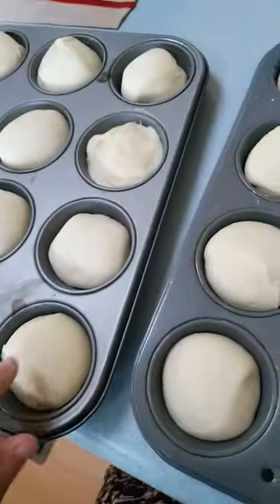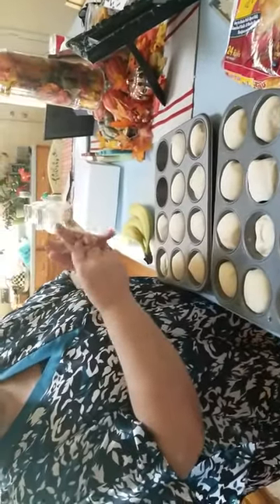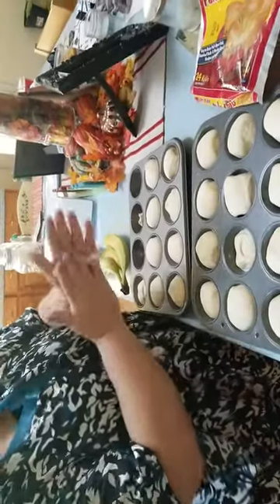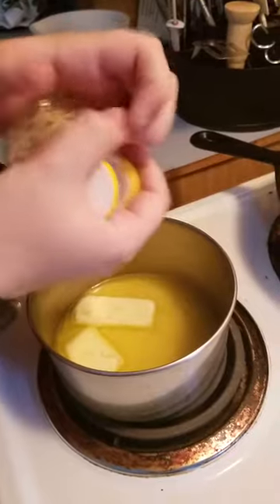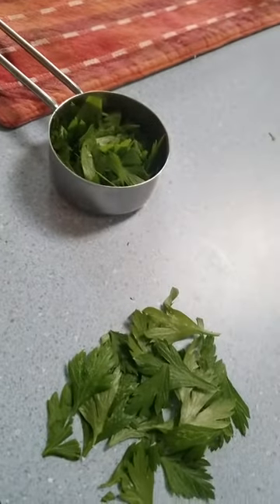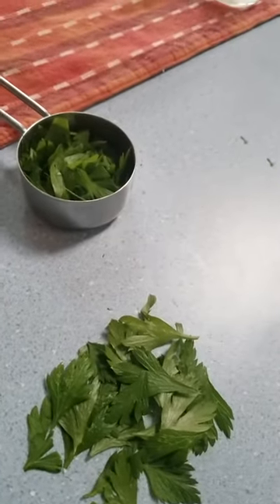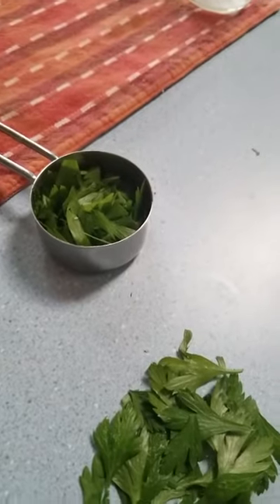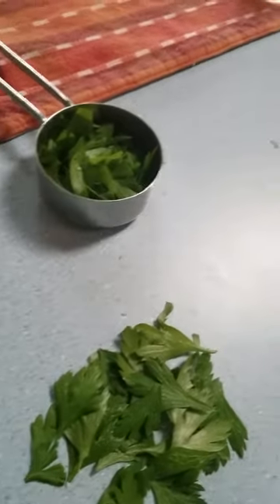Dinner Sides Garlic Knots (10-10-18)